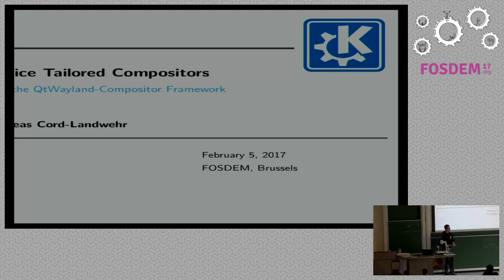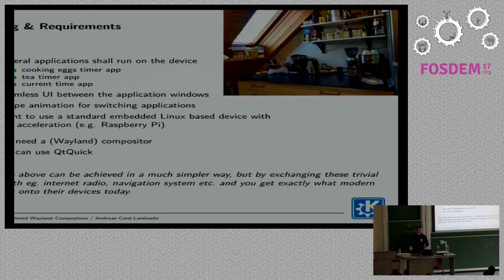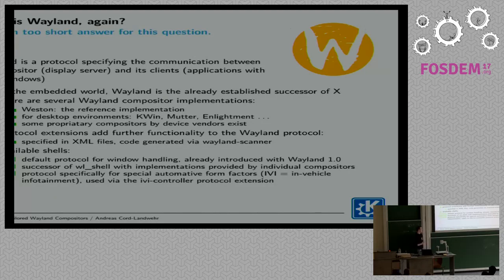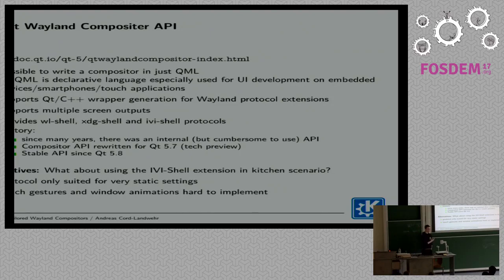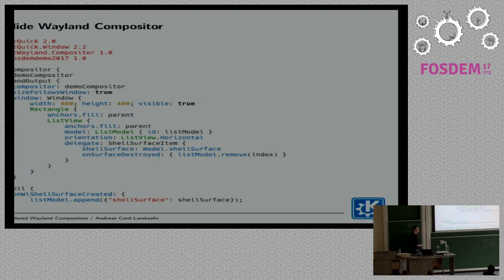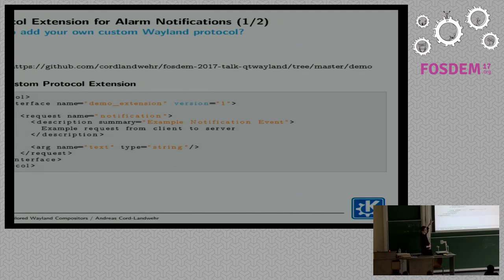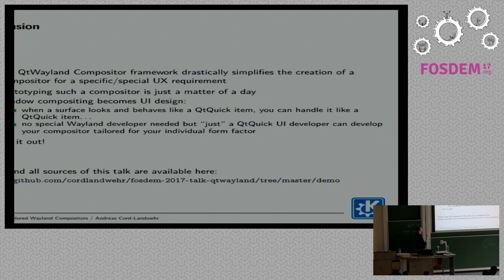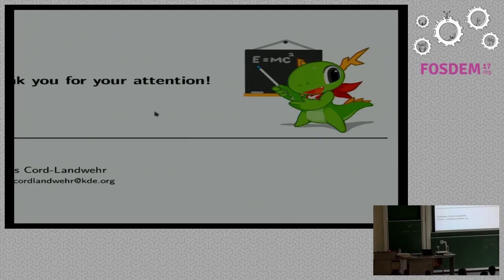Device Tailored Compositors with the QtWayland Compositor Framework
by Andreas Cord-Landwehr

In this talk, I will give an introduction into the QtWayland Compositorframework and show how to use it to create a Wayland compositor from scratch.The QtWayland Compositor API is rather new and just got its first stablerelease with Qt 5.8. It can be used to create Wayland compositors from scratchwithin only a few hours and completely adapt them to the UI concept of yourembedded device. My talk focus on how to use the framework within a complexmulti-application automotive scenario.

Wayland is today's standard to perform window compositing on embedded Linuxdevices. In cars, one typically uses the automotive specific "IVI" protocolextension to talk to the compositor. This works well if you have a UI withonly limited window dynamics or animations, like a static display of windowsfrom different processes (e.g. display consisting of a radio control window, aclimate control window...). But if you want to add fancy window animationsand/or have a certain complex workflow for your UI in mind, the IVI protocolshows its limits. However, writing your own Wayland compositor is no option insuch a case due to the amount of work and the introduced complexity/bugs. Inthis talk, I will explain why and when the QtWayland Compositor Frameworkprovides you with a new alternative.

The QtWayland Compositor API, which only recently entered the realm of stablereleased Qt API, makes it almost trivial to create your own Waylandcompositor. Even adding your own protocol extensions, for which your UXdesigners can add any fancy (QtQuick) animation you can dream of, is simple.In my talk, I will give an introduction into the QtWayland Compositorframework and show how to use it to create a Wayland compositor from scratch.I will focus on my own experience as an embedded device developer from usingthe framework in real-life automotive scenarios. However, like most people inthe embedded world, I cannot directly talk about my projects, but instead willtalk about a hypothetical "Kitchen HMI" project, which yet will cover the fullcomplexity of a multi-application device. Specifically, this Kitchen HMI willfeature the following:

  * The windows from different example applications (clock app, tea cooking timer app, egg cooking timer app) will be composed in a uniform UI by a QtWayland based Wayland compositor.  * The compositor provides a custom protocol extension for alarming ("hey, your tea is ready!").  * The windows will have nice animations, actually you can handle them the same as QtQuick items in the canvas of a QtQuick application.

Attending the talk will provide you with the required knowledge to do all ofthe above on your own and specifically show that window handling in aQtWayland compositor "feels" the same like doing simple declarative QtQuick UIdevelopment.

Room: UD2.218A
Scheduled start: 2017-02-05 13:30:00